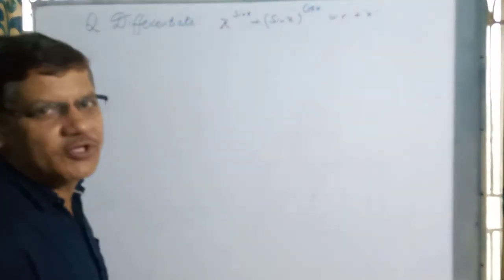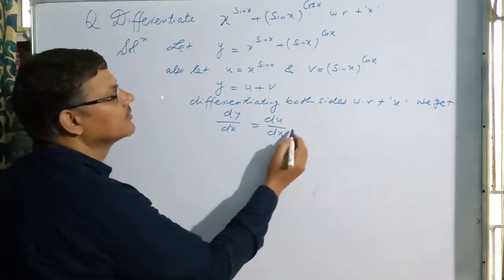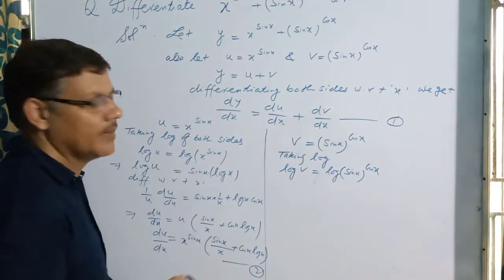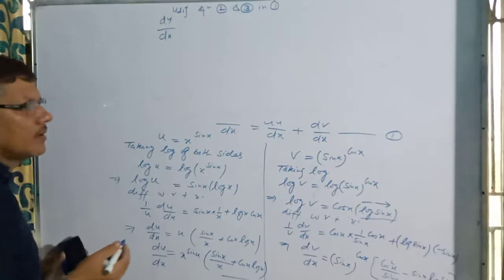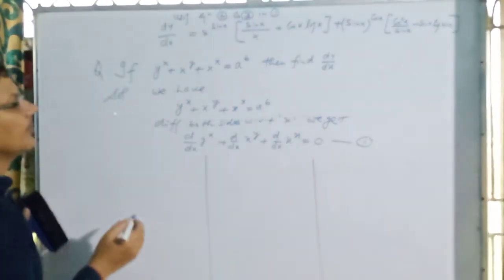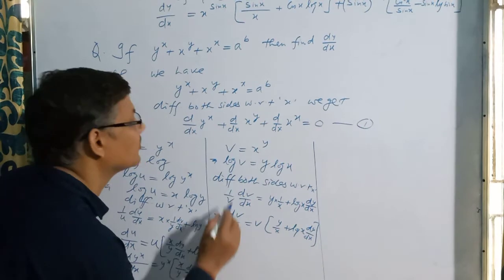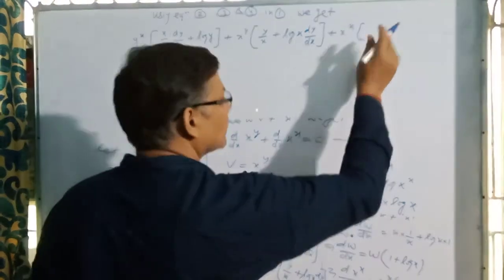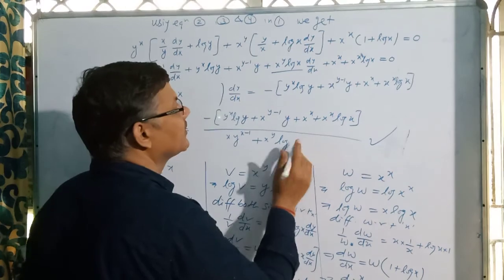Differentiation , Part 4